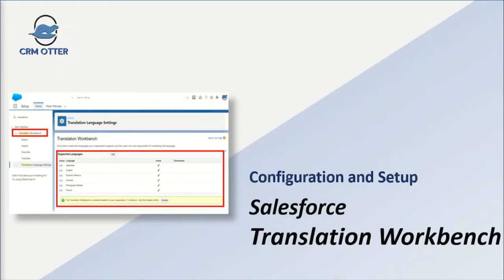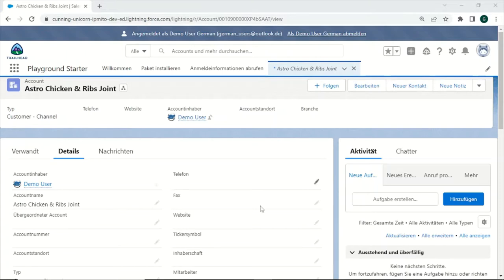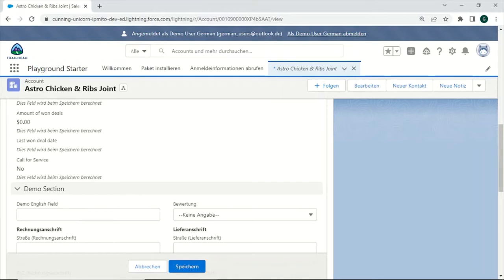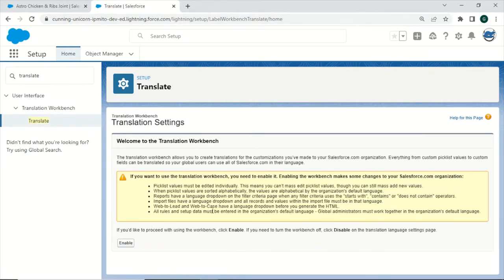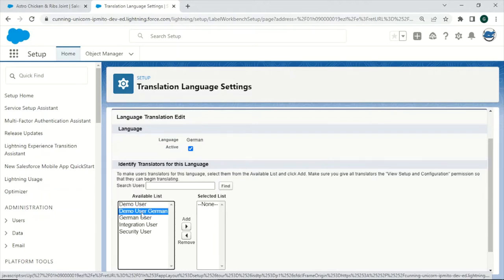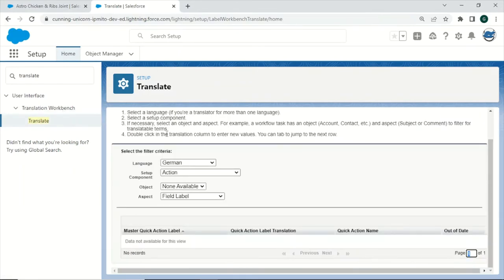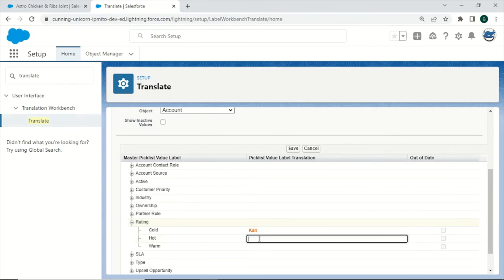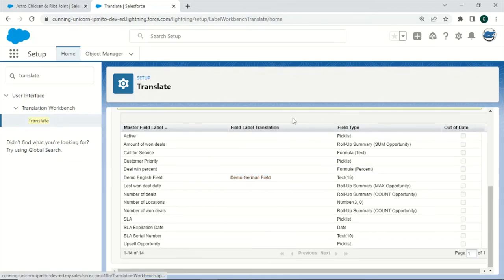Salesforce Translation Workbench: How to translate field labels and picklist values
This Salesforce tutorial video shows you how to translate standard and custom field labels in Salesforce using the Translation Workbench. It also shows how to turn a user into a translator to support your organizations translation workflow.

Agenda:
00:00 Intro
00:17 Explanation of the Use Case as well as automatic translation provided by Salesforce (User perspective)
01:25 Enabling Translation Workbench
02:03 Adding and activating languages for translations within Salesforce
02:18 Adding users as translators within Salesforce
02:49 Using the translation Workbench to create translations

If you have any questions regarding this topic, feel free to write a comment.